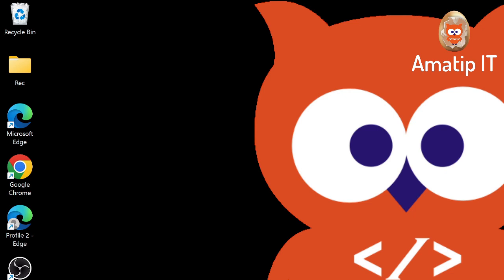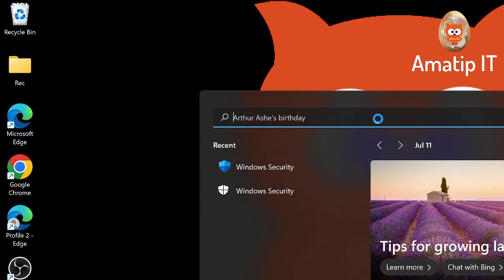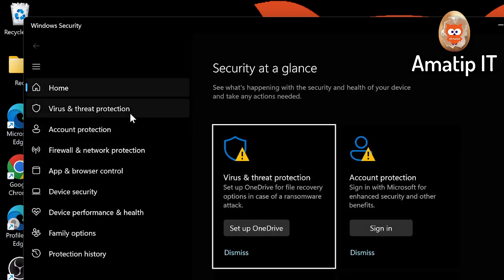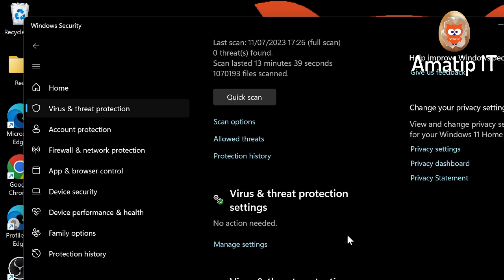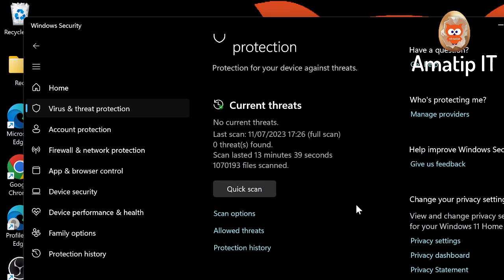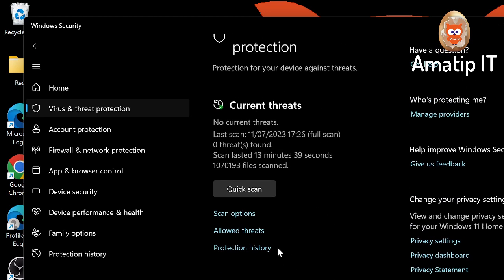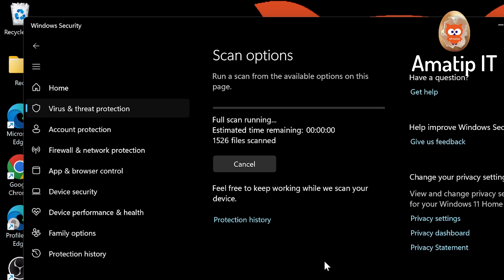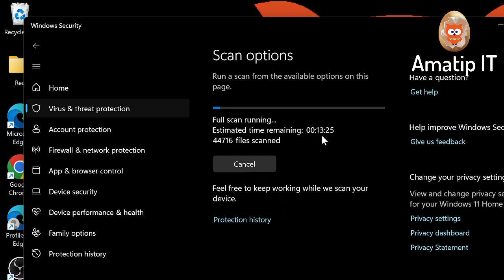How to detect viruses or malware on your computer by Amatip IT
🔥 Welcome to another enlightening video from Amatip IT! 🚀

Today, we're delving into the essential steps of malware detection and removal using Windows Defender. 💻🛡️ As digital threats evolve, understanding how to safeguard your computer is more critical than ever. 🌐🔒

In this video, we walk you through each step, from launching the Windows Security app to scheduling regular scans, making sure your computer stays virus-free. 👾🚫 You'll learn how to use your built-in tools effectively and ensure your peace of mind. 💡🕹️

For more insightful tips and tech advice, don't forget to visit our

🔔 Like what you see? 🔔 YouTube is where we post our most in-depth guides, so you won't want to miss out. 🎥💼

Get involved in our tech-savvy community! It's also a great way to reach out with any questions or topics you'd like us to cover in future videos! 🤔📨

🚀 Let Amatip IT guide you through the world of technology, making it easier and safer. Remember, your best defence against malware is knowledge. Stay informed, stay secure! 💻🔒

Please leave a 'like' if you found this video helpful, and share it with anyone else who might benefit. 💖🔁